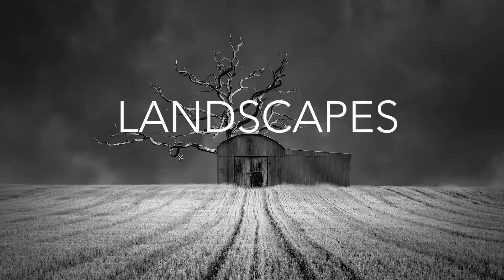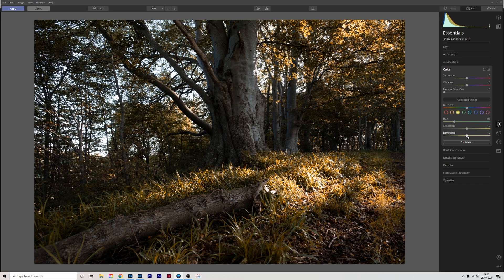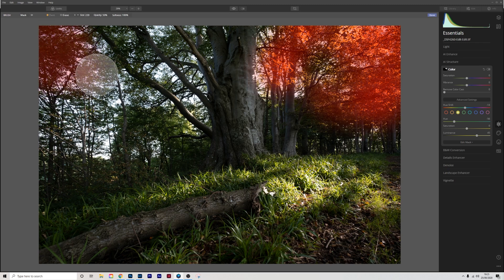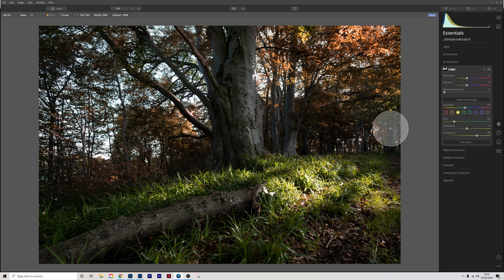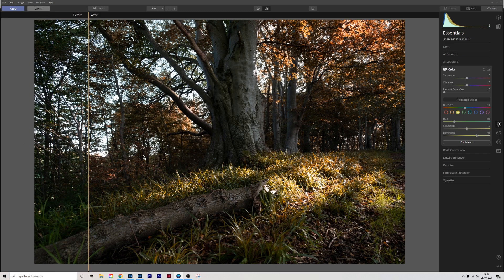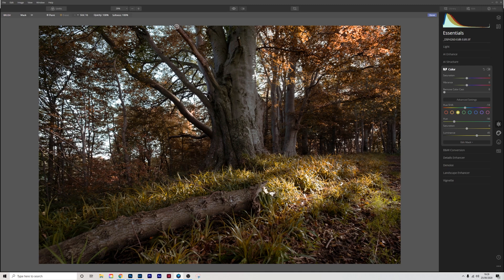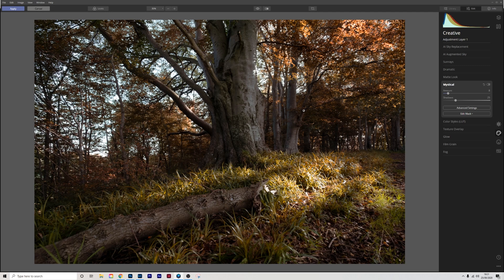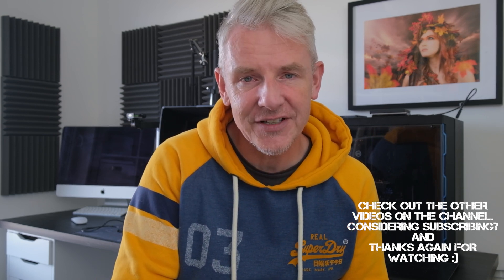Autumnal effect in Luminar 4.3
How to create a faux Autumnal effect in Luminar 4.3.
In this quick video I show you how to create a fake Autumnal look quickly and effectively in Luminar 4.3 using a few of the sliders to achieve the final effect.